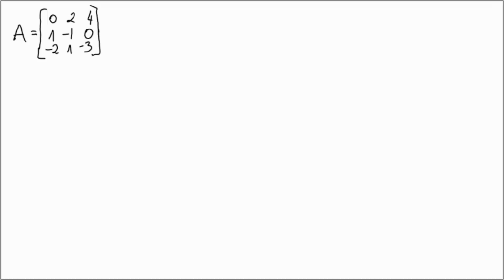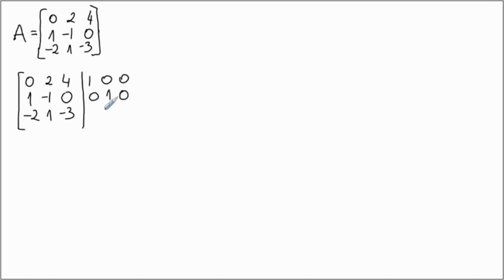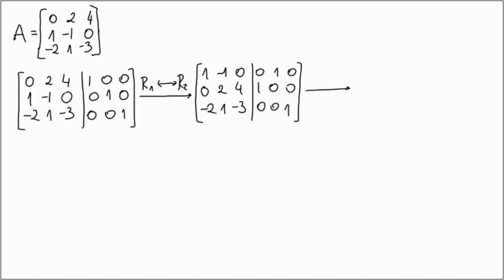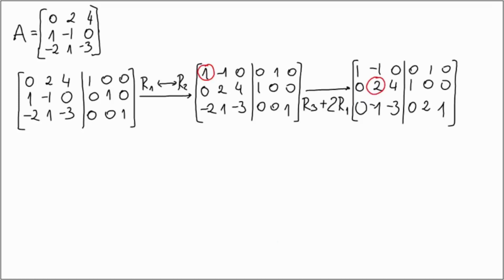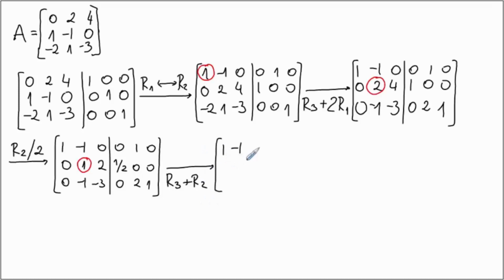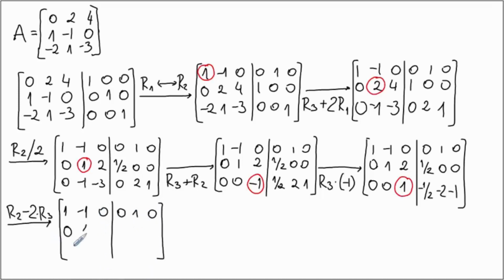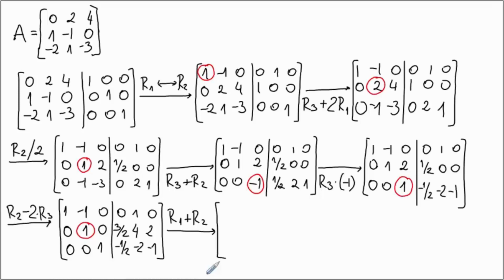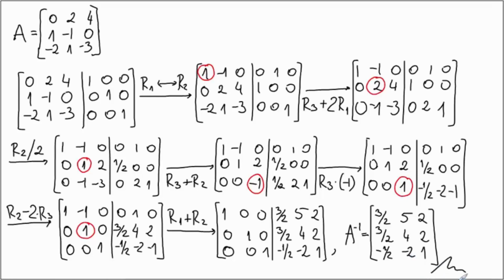Linear algebra - Finding the inverse of a 3x3 matrix using Gauss Jordan method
Linear algebra
Finding the inverse of a 3x3 matrix using Gauss Jordan method
Gdańsk University of Technology
dr Magdalena Musielak